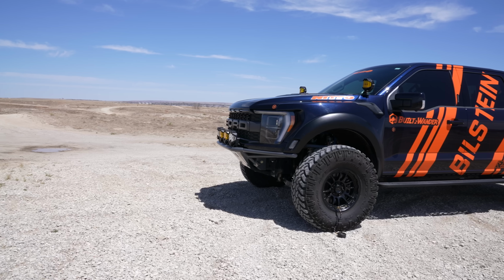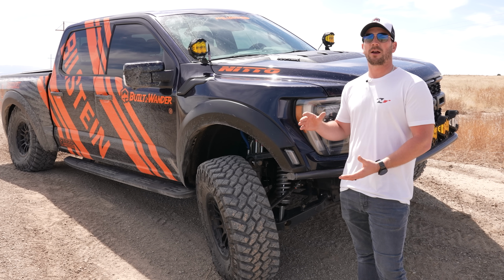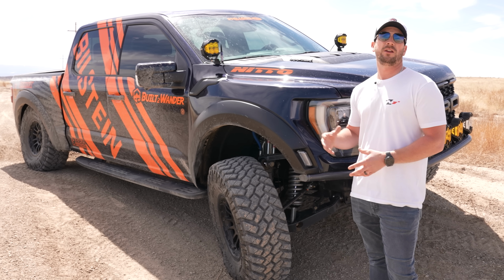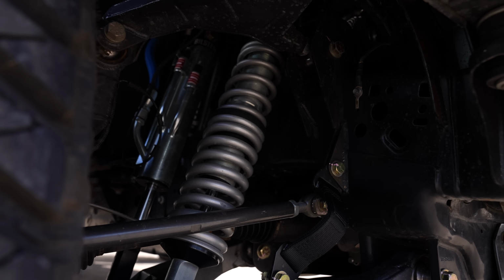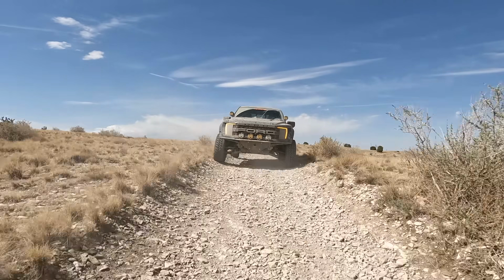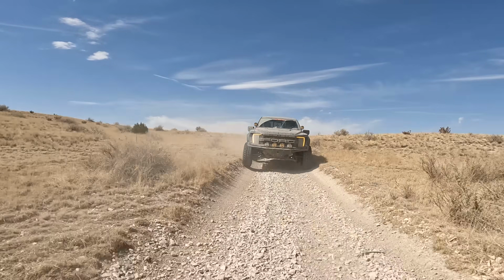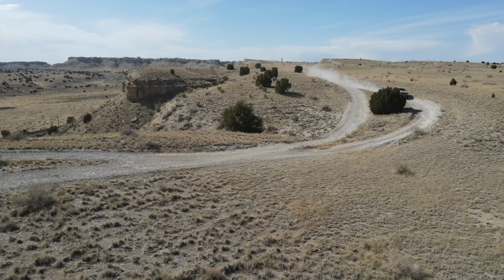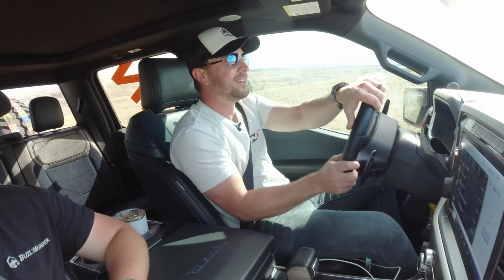Long Travel 3rd Gen Raptor Off-Road Tested at High Speeds | Built2Wander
The weather is starting to warm up in Colorado which means one thing for us here at Built2Wander – it’s time to hit the trails! After finishing our 3rd Gen Raptor build for the 2022 SEMA Show, we spent the winter months making some tweaks and fine-tuning the build. We finally got a chance to get off-road and put our Raptor build through its paces at high-speeds through whoops and other sections of uneven terrain.

In this episode, we revisit the Evil Manufacturing long travel suspension system on our 3rd Gen Ford Raptor. We start by discussing what suspension travel is, and why it matters. From there we highlight some key differences between a mid-travel suspension system and a long-travel suspension system, identifying components that make our suspension system unique such as Bilstein Shock Absorbers and upper J-Arms from Evil MFG. Finally, we put our truck to the test by hitting large whoops and uneven terrain at speeds of 20 MPH, 40 MPH, and 70 MPH. We show first-hand how our Raptor handles demanding terrain at different speeds and find out just how capable this truck really is!

0:00 Intro with Collin
1:01 Airing Down 37” Nitto Trail Grapplers
1:43 What is Suspension Travel and Why Does it Matter?
2:37 What is the Difference Between Mid-Travel and Long-Travel?
3:18 Key Components of the Evil Manufacturing Long-Travel Suspension System
5:40 3rd Gen Raptor Off-Road Whoops at High-Speed
7:00 Collin’s Impressions Riding Passenger Through Whoops at 70 MPH
8:59 Collin’s First Time Driving the Raptor Off-Road
9:50 Outro with Collin

Is the Ford Raptor the ultimate off-road truck? Follow along as we put our all-new 3rd Gen Raptor with custom long travel suspension and 37” Nitto Trail Grapplers through punishing terrain off-road at high speeds.